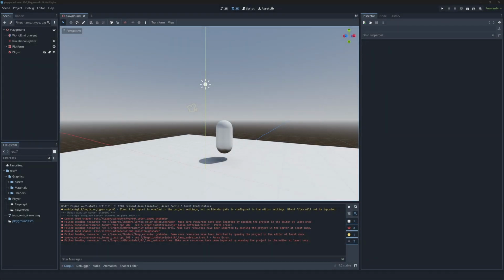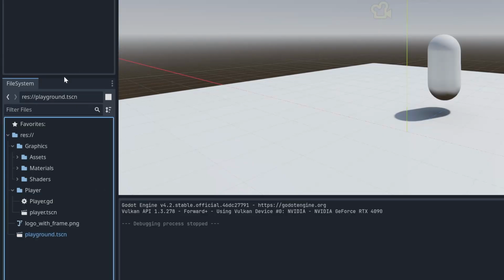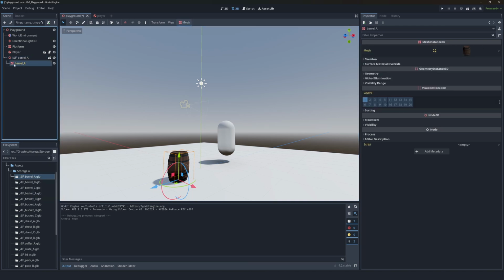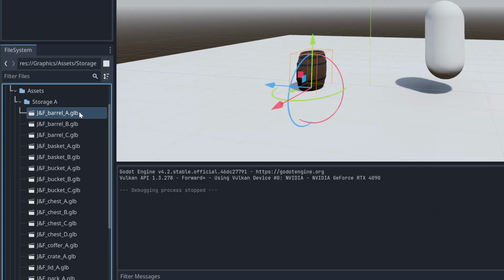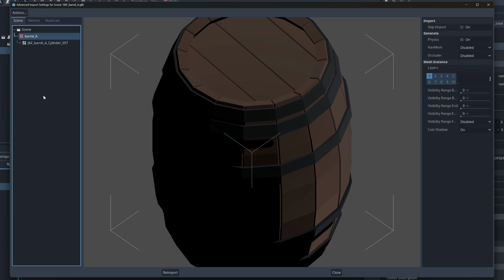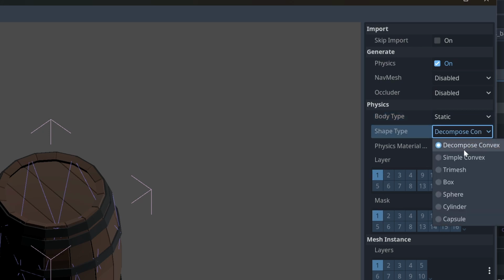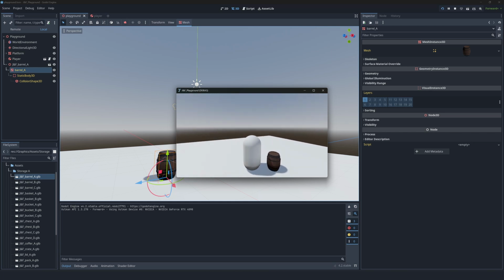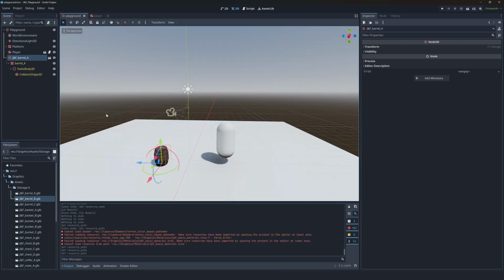Using 3D Assets in Godot 4 || Godot Tutorial || FREE 3D Assets!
Let's learn how to use basic 3D assets in 3D scenes in Godot 4! This tutorial uses .glb files, but .gltfs and .blends work great as well!